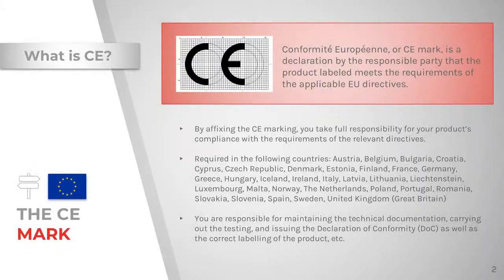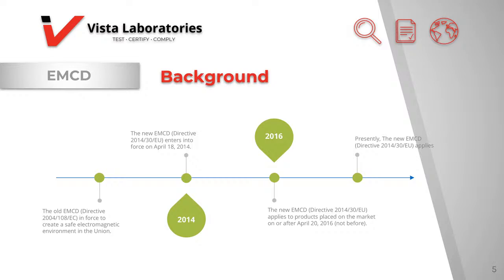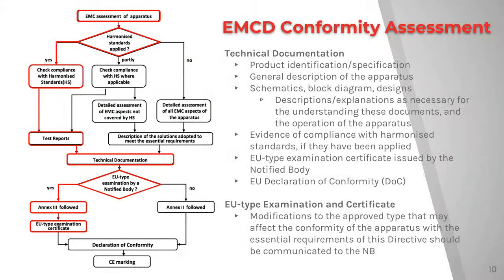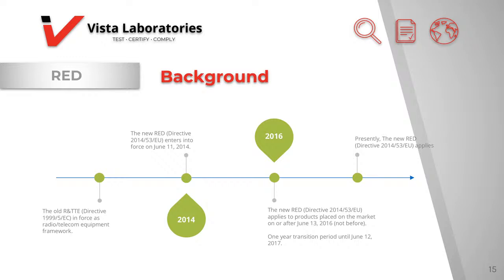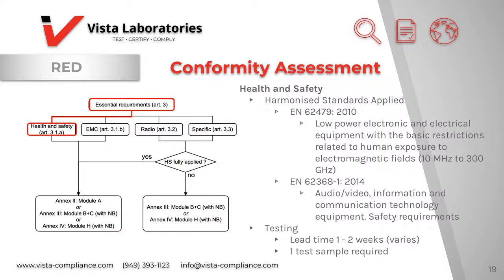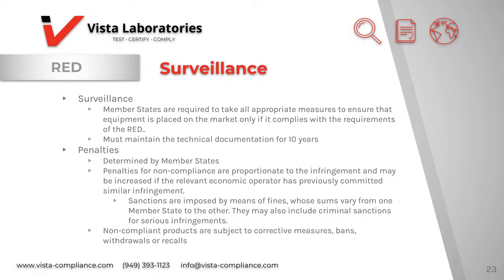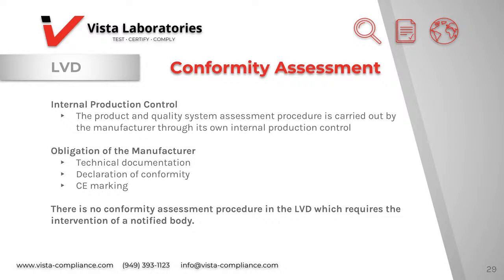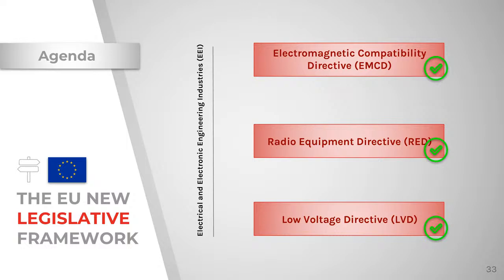European Union (CE) - Market Access 2022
Your #1 source of international compliance regulatory news.

Join us for our webinar on Thursday 10/17, where we will introduce the regulatory and technical requirements for international approval and market access in Europe Union (CE) for RF and wireless products.

Live on V-TV: European Union (CE) approvals for electrical/wireless products.